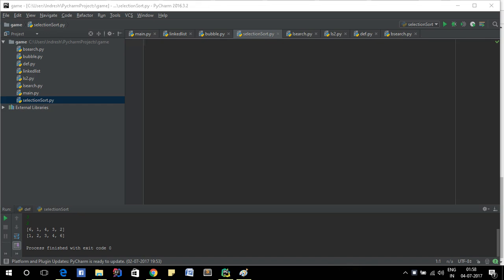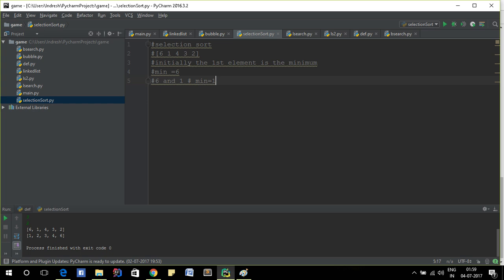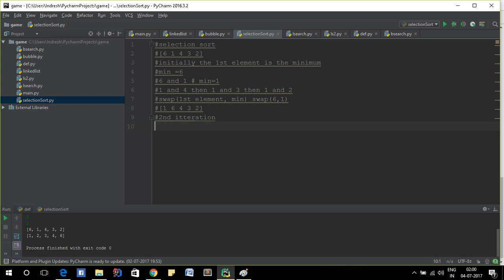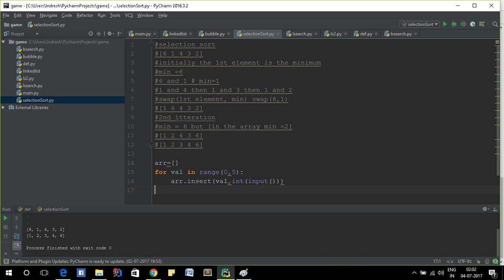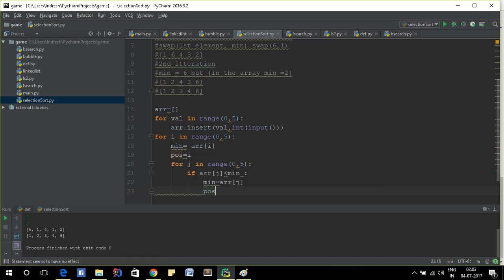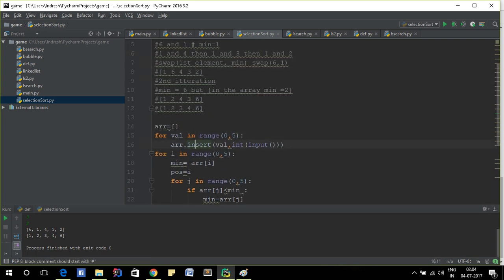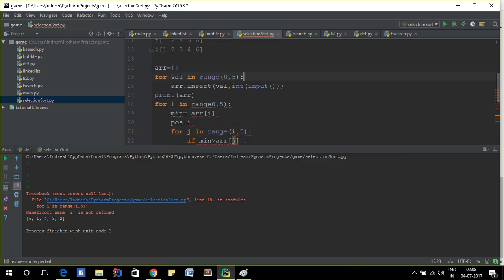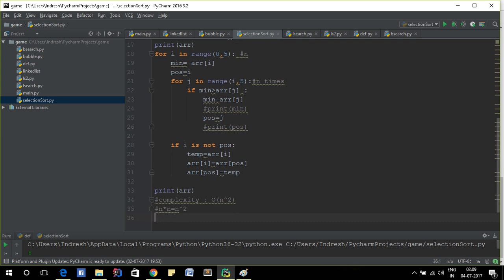selection sort in python with complexity